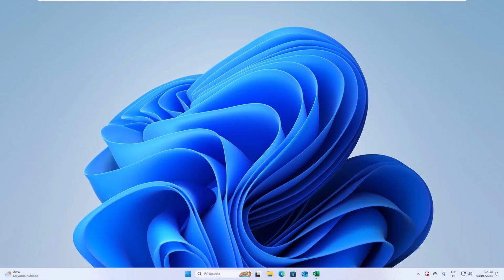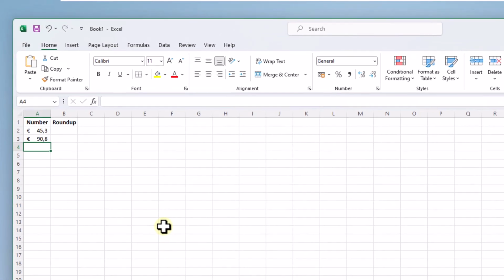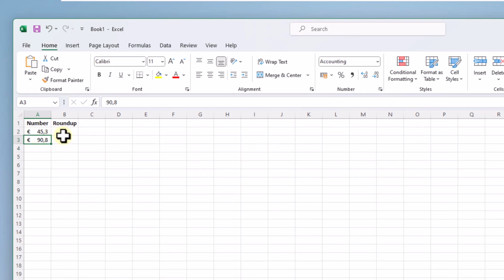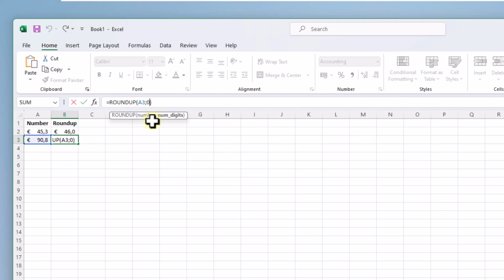How to USE ROUNDUP in EXCEL FORMULA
Hello everyone! Welcome to Solvetic, your go-to tech community. In this video, we're going to show you how to use the ROUNDUP function in Excel. This function is helpful when you need to round a number up to a specific number of decimal places or to the nearest whole number, ensuring that your calculations are always rounded upwards. We’ll guide you step-by-step to apply this formula quickly and easily in your spreadsheets. Your support means a lot to Solvetic! Let's get started!